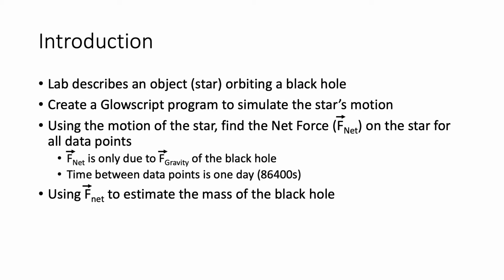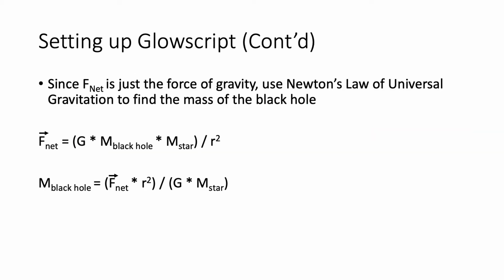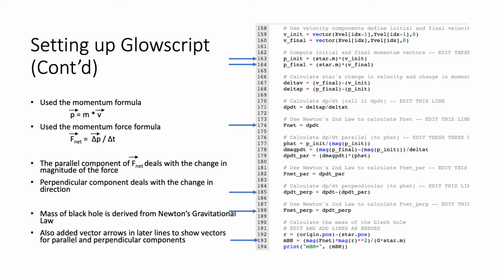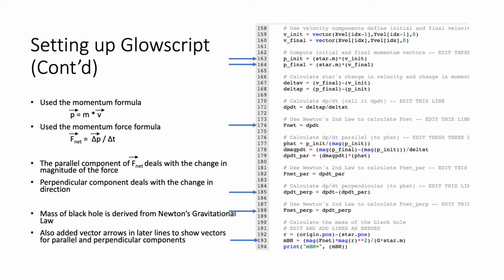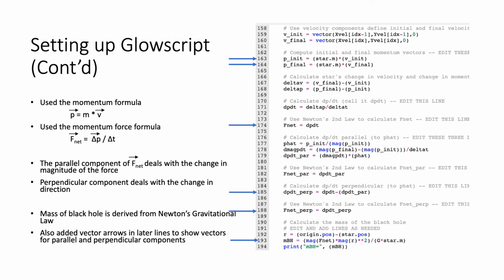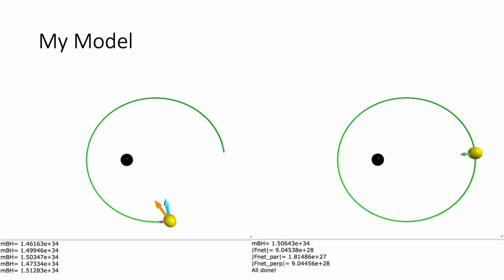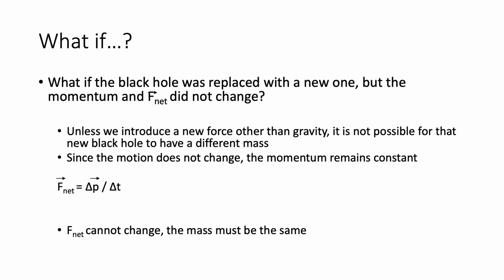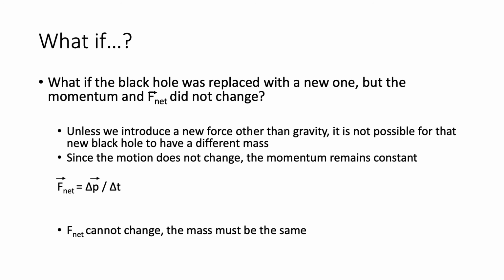PHYS 2211 Lab3